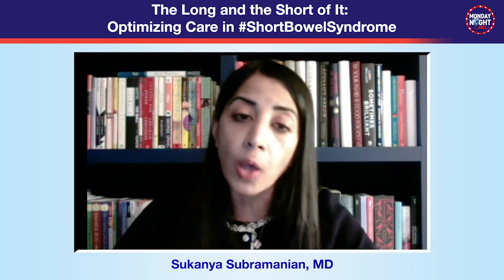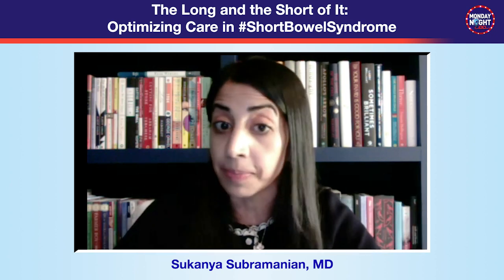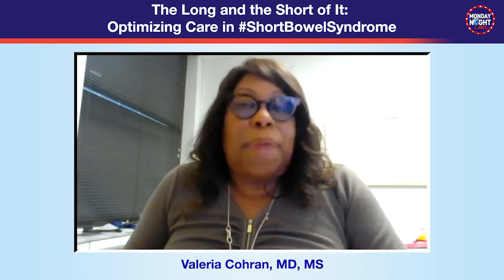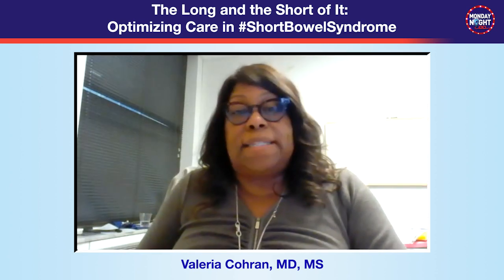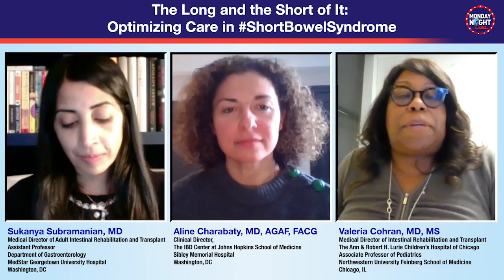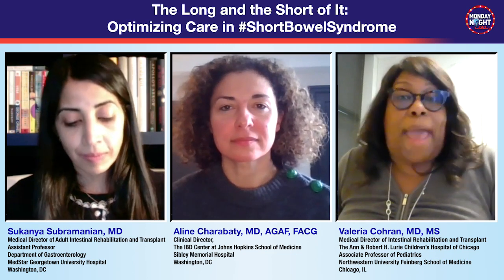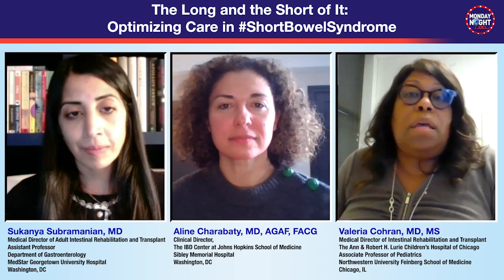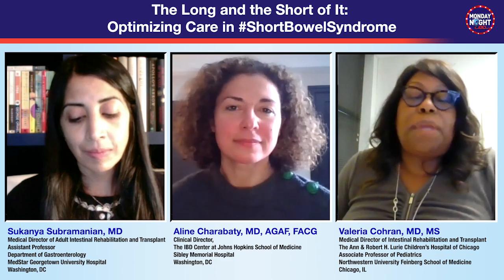ShortBowelSyndrome Consult w/ the Expert #2: Optimizing Care for Patients with SBS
📽️MNIBDWebinar 🎞 ShortBowelSyndrome Consult w the Expert

Supported by an educational grant from Takeda Pharmaceuticals U.S.A. Inc.